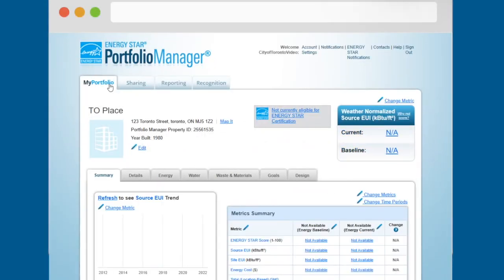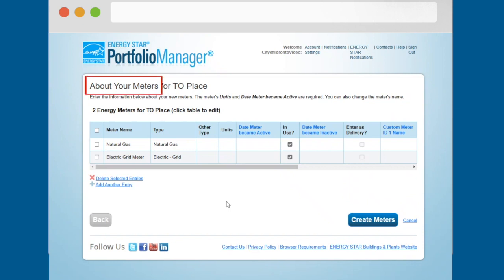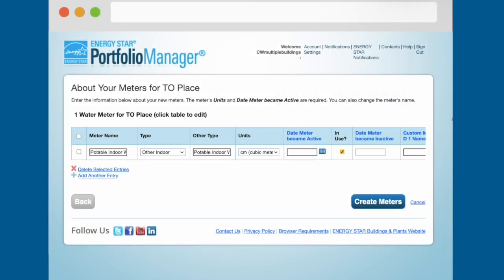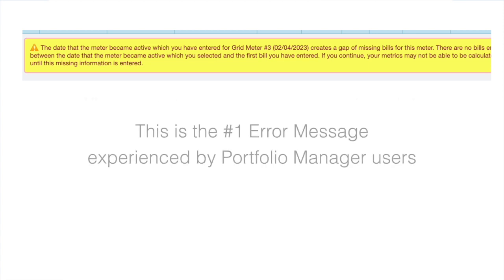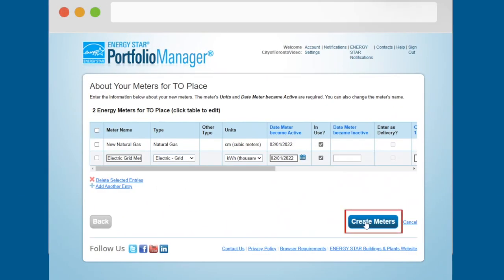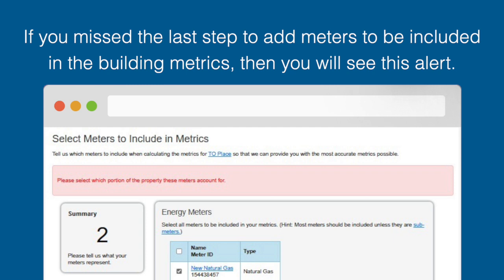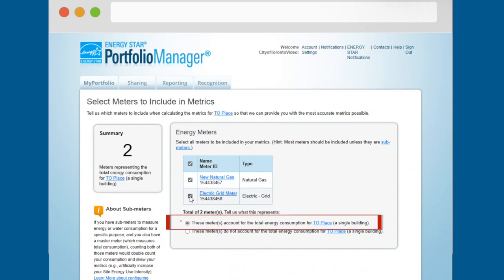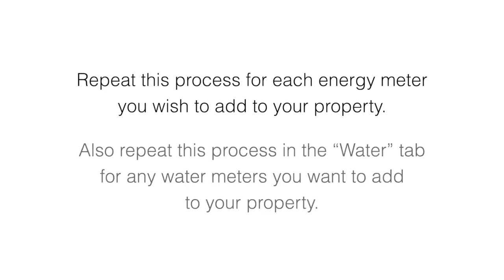Step 3B - Add Energy and Water Meters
This City of Toronto video series will show you how to use Energy Star Portfolio Manager to help track your building’s energy use and compare its performance to similar buildings across Canada. Portfolio Manager is a free, online energy benchmarking tool that also allows you to report your building’s energy and water use directly to the Ministry of Energy. This video covers how to add energy and water meters to your property profile.

0:00 - Start
0:08 - Step 3B - Add Energy and Water Meters
0:17 - YouTube Card: Watch Step 2 video
0:26 - Add a meter to your property
1:15 - Tip: Make sure you select the correct units
1:26 - Setting the Date Meter Became Active
1:49 - Date Meter Became Active error message
2:11 - YouTube Card: Watch the Date Meter Became Active error video

Links referenced in this video:
•Watch Step 2 video: Create an Energy Star Portfolio Manager account and collect your property data